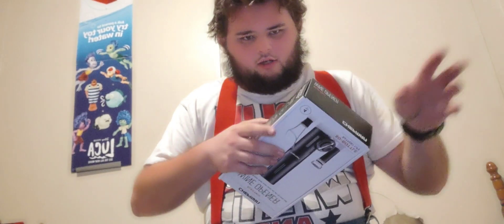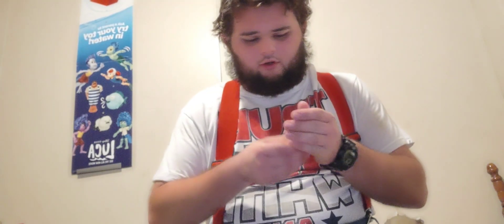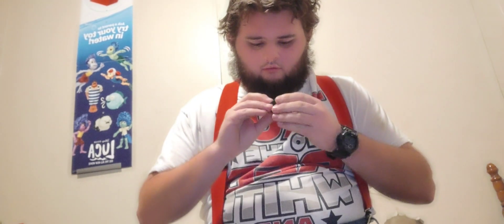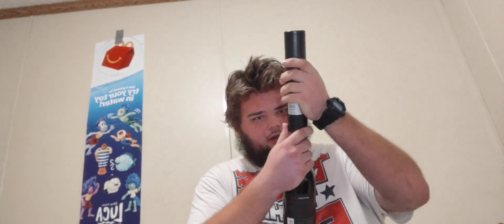electric wine opener unboxing